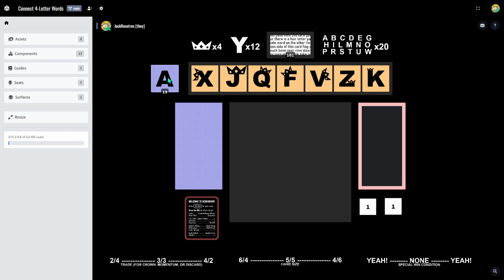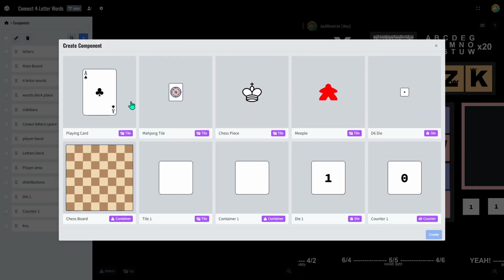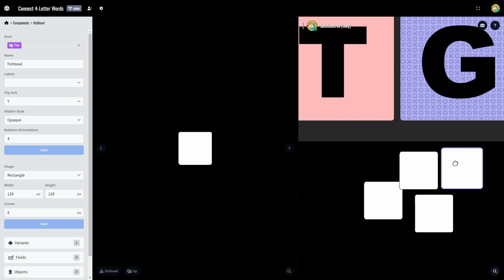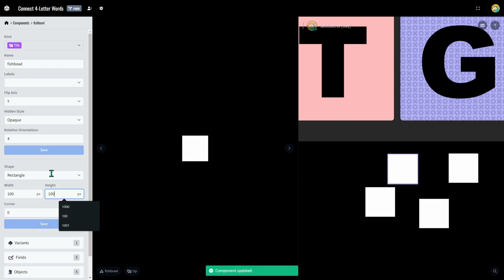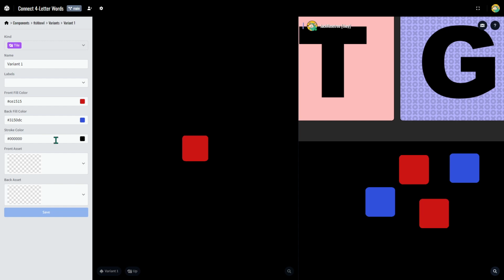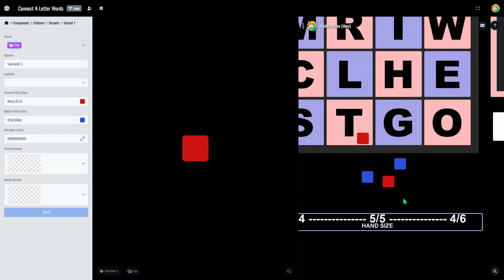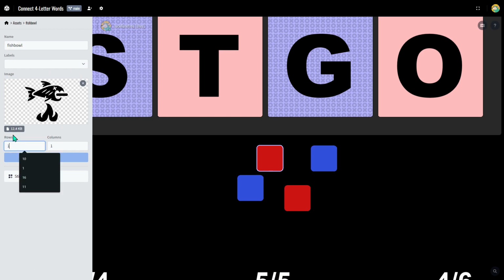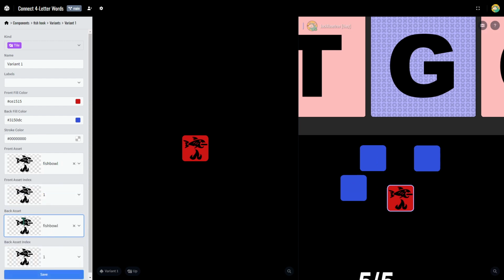Screentop 101: Part 6, Let's Make a Tile